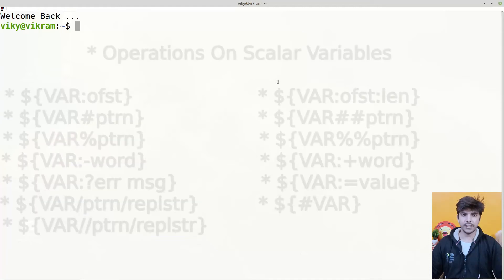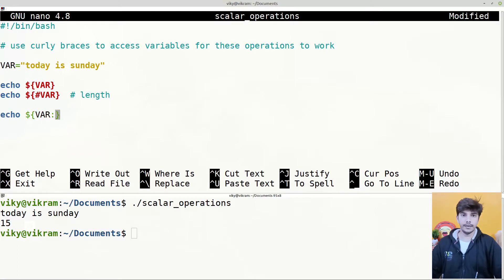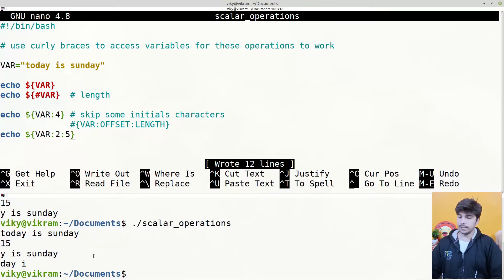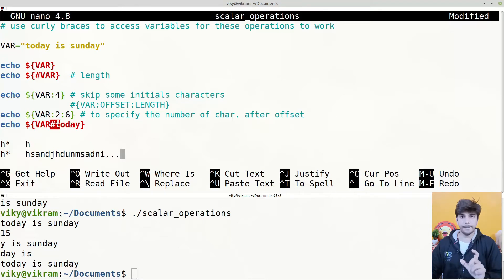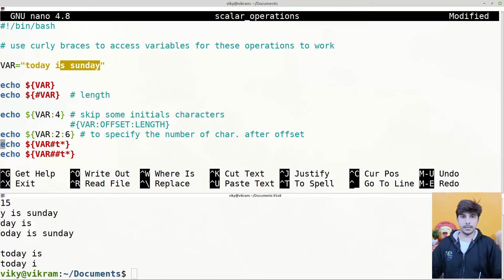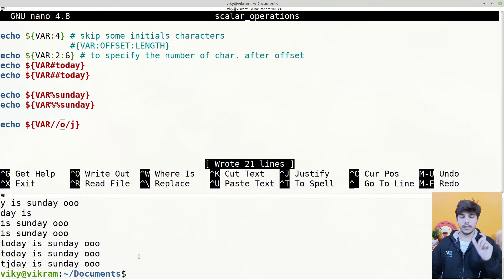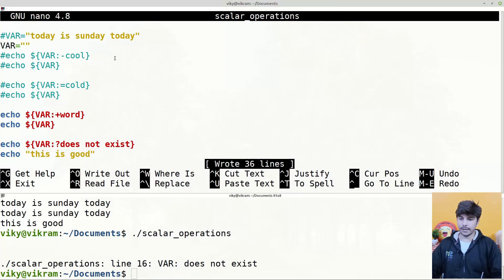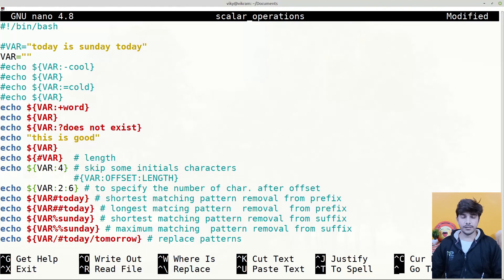operations on scalar variables in shell scripting | substring | length | check if variable exists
Hello guys , In this video I had talked about various operations that can be performed on scalar variables in shell scripting along with multiple examples.
Topics covered in this video are :
- find length of variable's value in shell scripting
- check if variable exists in shell scripting
- substitute temporary value to a variable in shell scripting
- find and replace strings in shell scripting
- remove prefix from variable's value in shell scripting
- remove suffix from variable's value in shell scripting
- print sub string  of variable's value in shell scripting
- search for pattern variable's  value in shell scripting
- operations on scalar variables in detail